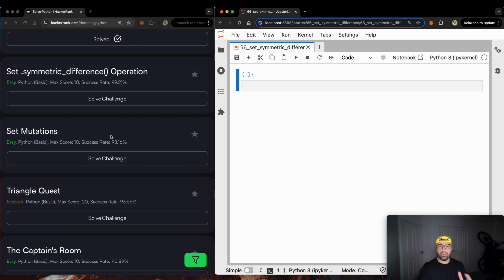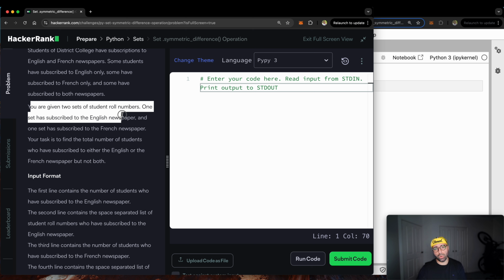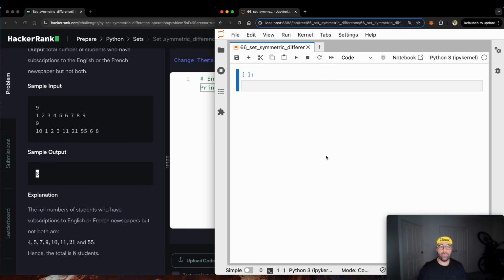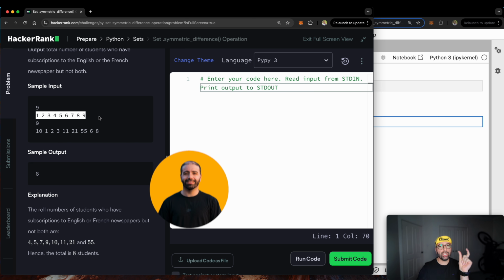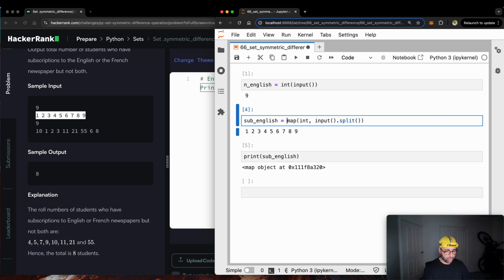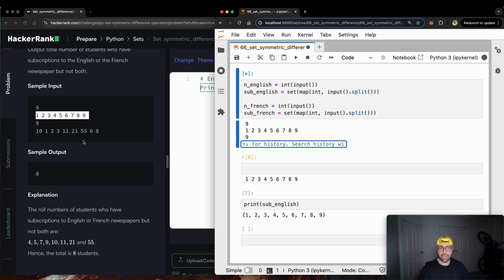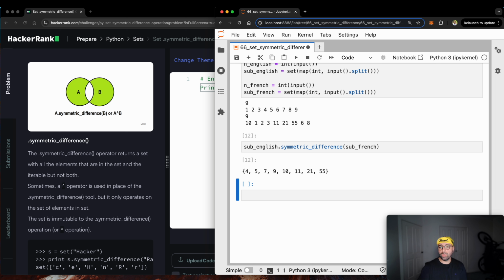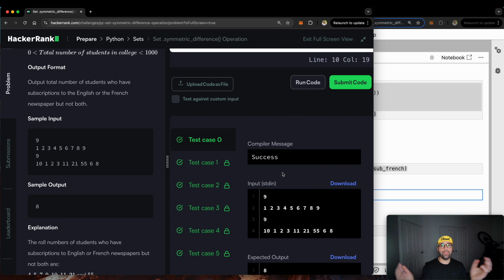66. Set .symmetric_differemce(): Hackerrank | Python Solution Explained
🧩 Ready to master Python sets and symmetric difference? This HackerRank problem might seem tricky at first, but I'll walk you through every step to make it crystal clear! By the end of this tutorial, you'll understand exactly how to use Python's powerful set operations to solve coding challenges efficiently.

WHAT YOU'LL LEARN:

✅ Complete understanding of symmetric difference concept
✅ How to convert input strings to Python sets
✅ Master the .symmetric_difference() method
✅ Step-by-step problem breakdown and solution
✅ Testing strategies on HackerRank platform
✅ Clean, efficient Python coding techniques

⏱️ CHAPTERS:
0:00 - Introduction to Symmetric Difference
0:45 - Problem Overview & Setup
1:41 - Understanding the Task
2:48 - Coding the Solution
4:44 - Converting Input to Sets
6:26 - Using Symmetric Difference Method
7:42 - Testing on HackerRank
8:13 - Conclusion & Call to Action

Found this helpful? Drop your questions in the comments below - I love helping fellow learners grow their coding skills! 🚀

Keep practicing and happy coding! 💪